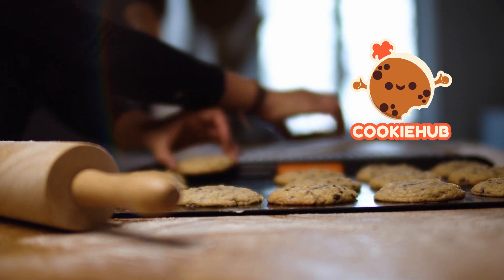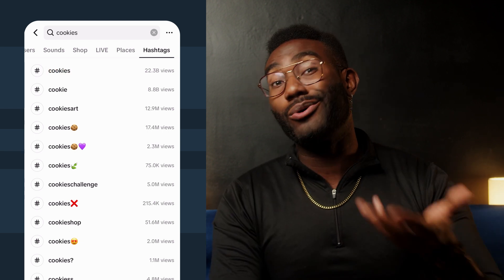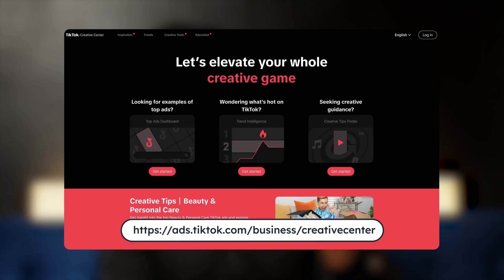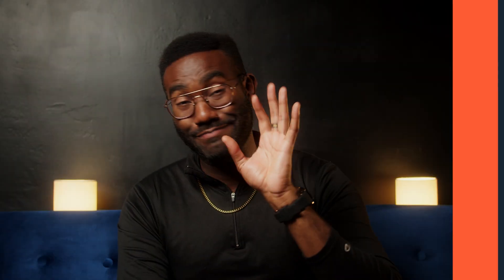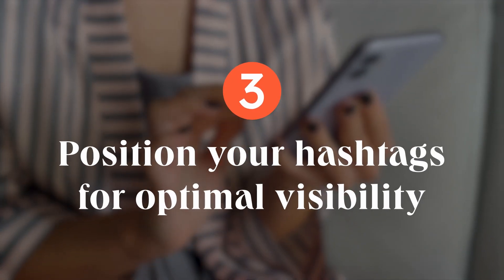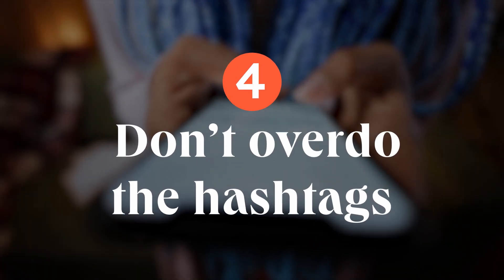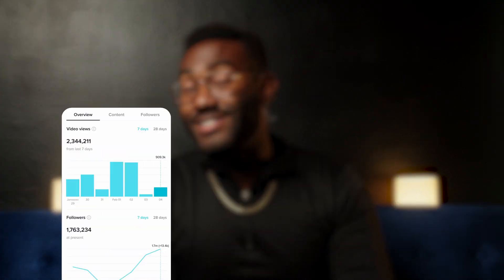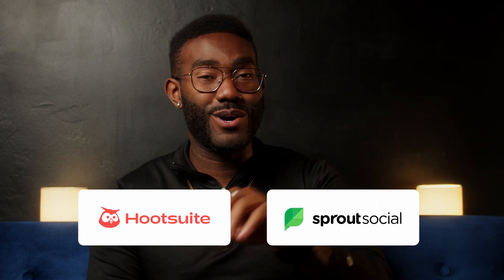TikTok Hashtags Strategy for Viral Growth (2024)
Are you ready to get your brand trending on TikTok? There’s no secret formula for going viral, but there are steps you can take to create an effective TikTok hashtags strategy. With the help of SEO and a little bit of planning, you can elevate your TikTok approach and reach your audiences where they are. Discover how to find the right TikTok hashtags, what types to use, how to use them to your advantage with expert tips from social media heavy hitters Hootsuite and Sprout Social. Plus, gain insights into the importance of tracking key metrics to analyze your TikTok hashtags success.

📔 Favorite Free Certification Courses:
• Digital Marketing Certification: